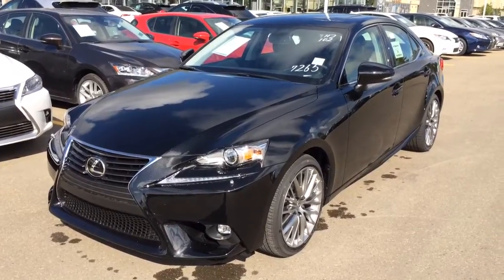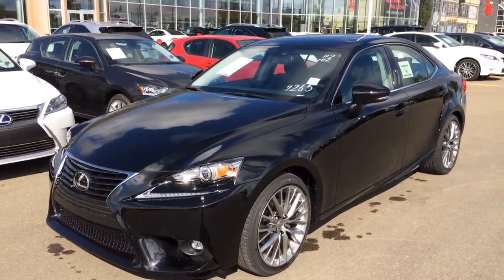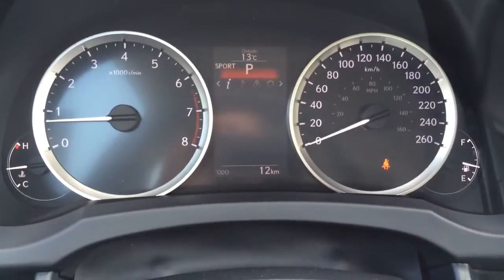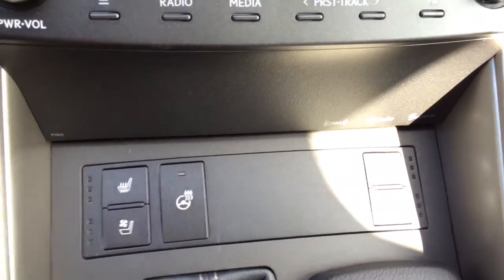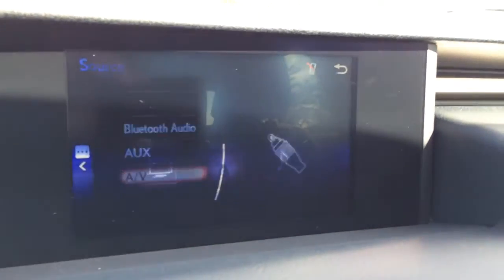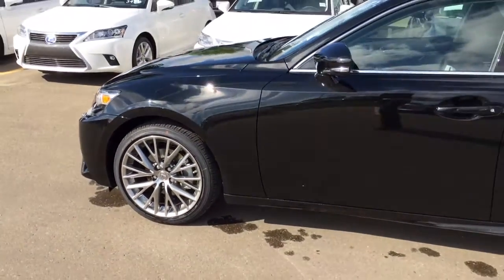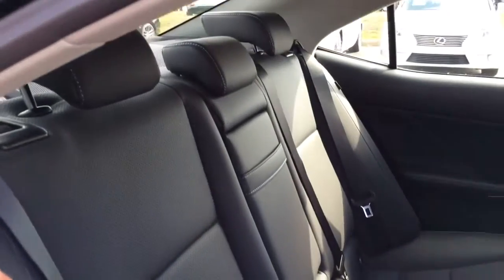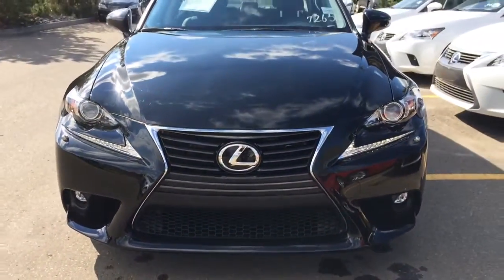New Black 2015 Lexus IS 250 AWD Premium Package Review - South Edmonton, Canada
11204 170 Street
Edmonton, Alberta
T5S 2X1

This is a 2015 Lexus IS 250 4dr Sport Sdn Auto AWD with 6-Speed A/T transmission Black[212,Obsidian] color and [Black] interior color.  This video is recorded and uploaded by cDemo Mobile Inspector